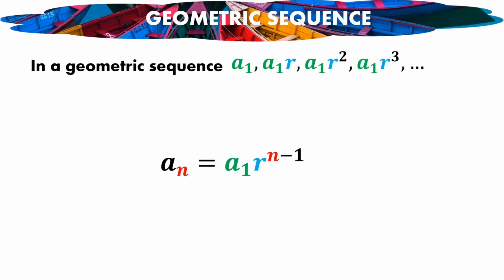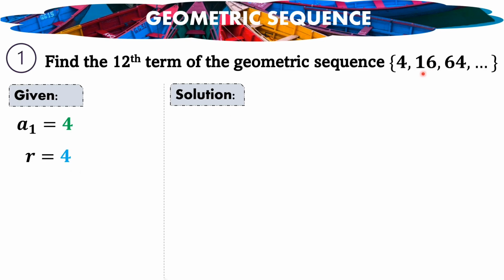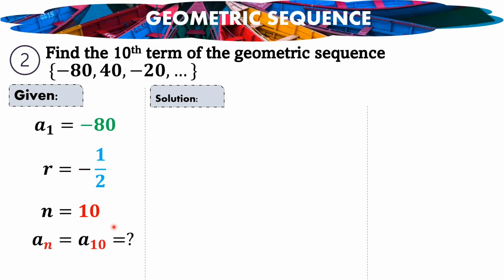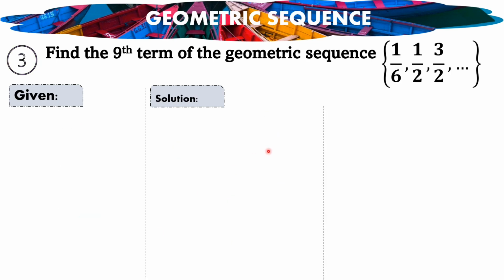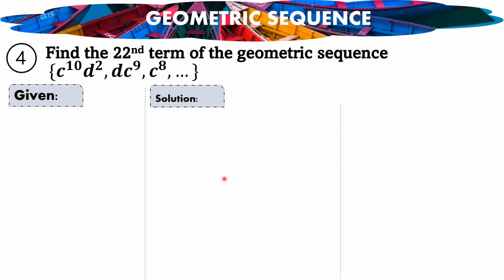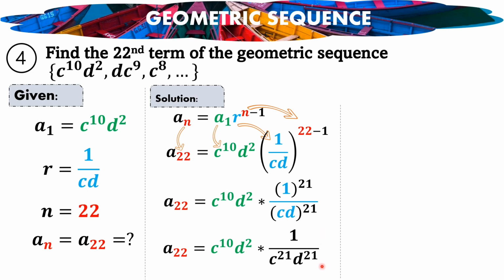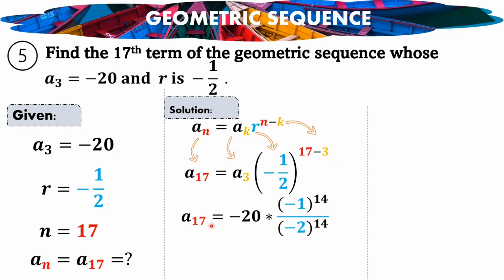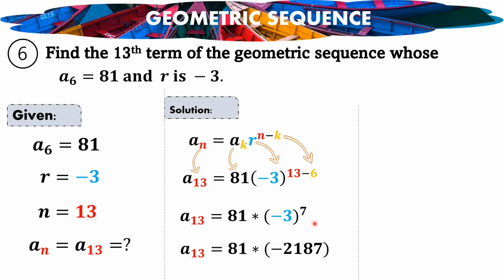Find an Unknown Term of a Geometric Sequence Given The First Few Terms or Previous Term and r